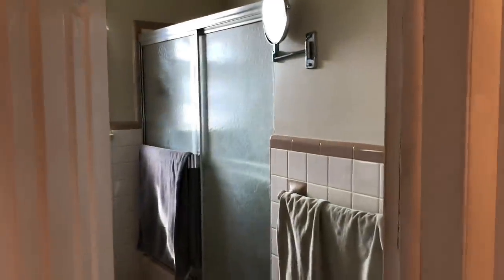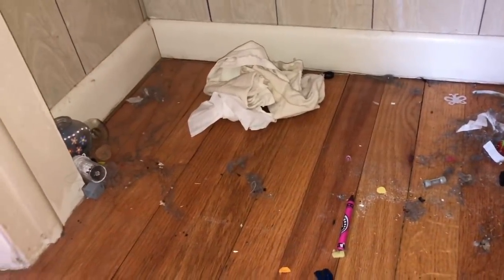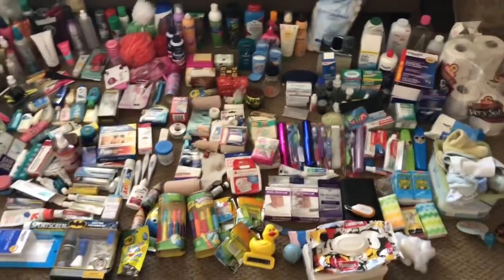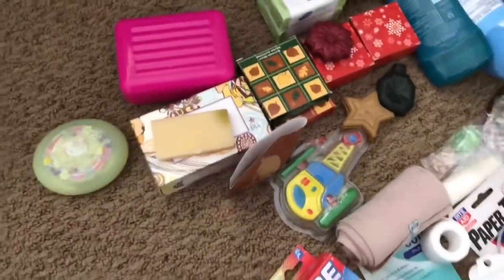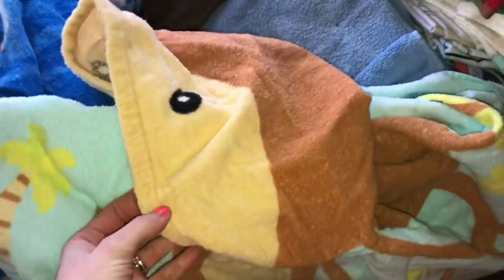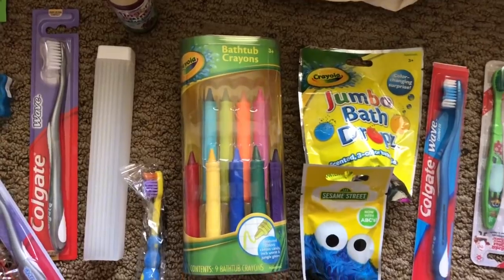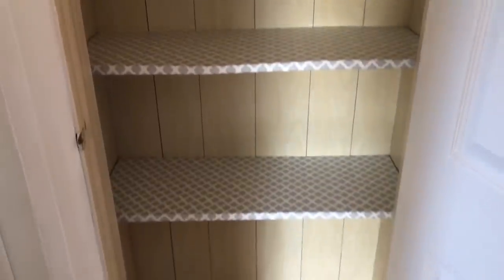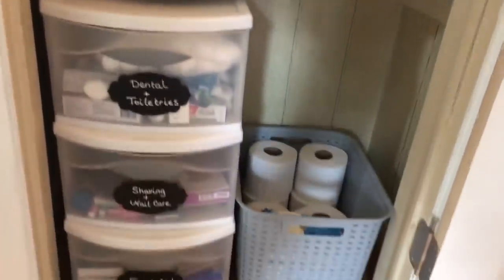When a Hoarder TRIES the KonMari Method Part 8! Declutter Linen Closet w/ Dollar Tree Organization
Welcome to Part 8 of when a Hoarder TRIES an Extreme KonMari Method with her Linen Closet!
Video Content Minutes:
Intro: 01
Messy Linen Closet: 1:46
Linen Closet Shelf: 3:17
Speed Clean: 3:59
Dirty Hot Mess: 4:30
Empty Closet: 5:14
Everything Laid Out: 5:50
Speed Clean 1: 7:55
Soap Confession: 8:08
Speed Clean: 10:30
Trash: 10:41
Sheets: 11:33
Speed Sheets: 13:28
Childhood Sheets: 13:39
KonMari Fold: 14:34
Discarded Items: 15:40
Dollar Tree Pieces: 16:39
Bins & Labels: 17:52
Shelf Liner: 18:31
Speed Organize: 19:01
Final Reveal! : 19:19
Before & After: 21:58

In this episode I am TRYING the KonMari Method on the next thing on my list: toiletries & my Linen Closet! This Closet has not been cleaned out since we moved here over 10 years ago!!  It was a hot mess! I went to Dollar Tree and found some great organizational pieces!! Now I know why the Dollar Tree videos are so popular, they had good stuff!!  I was able to clean it out and I love how it looks now!!!

My friend’s website of organic products!